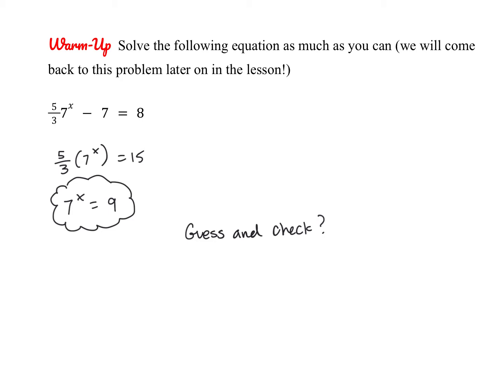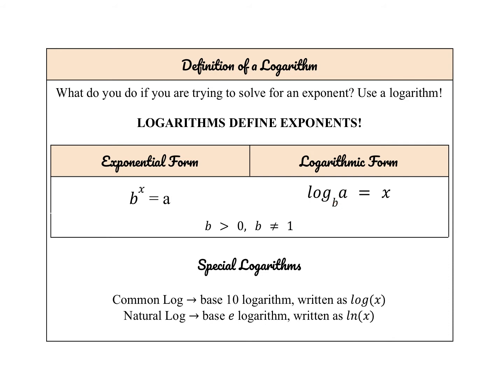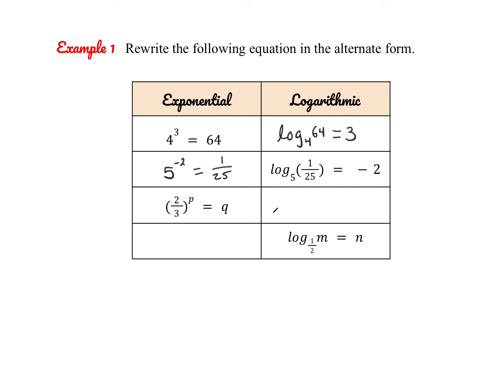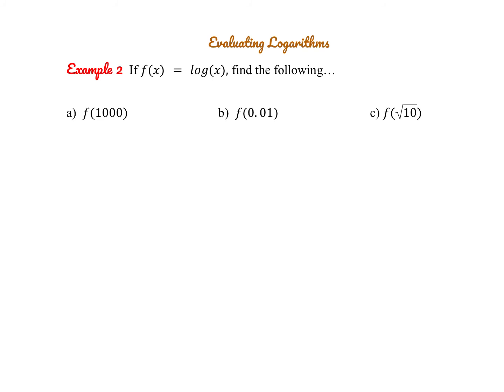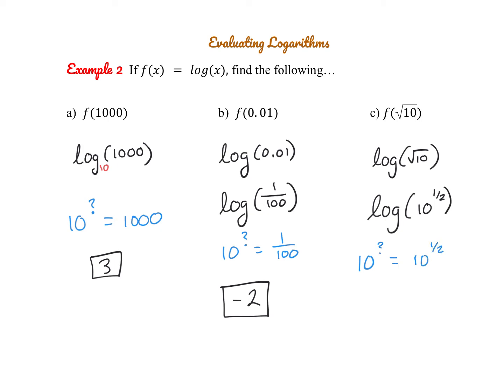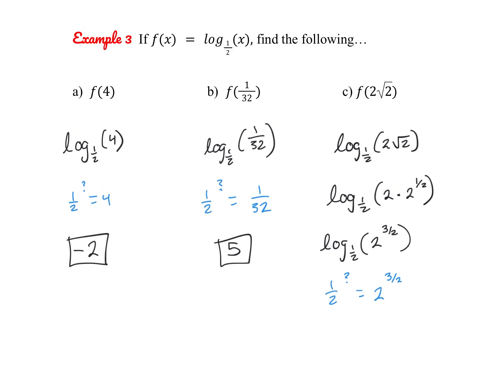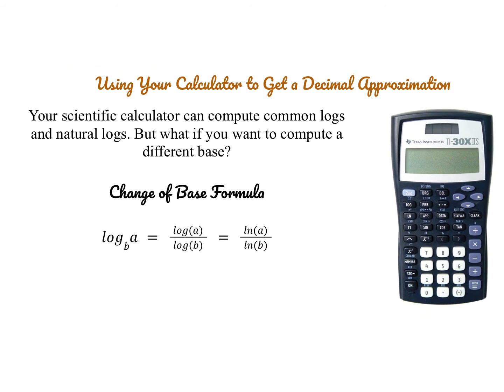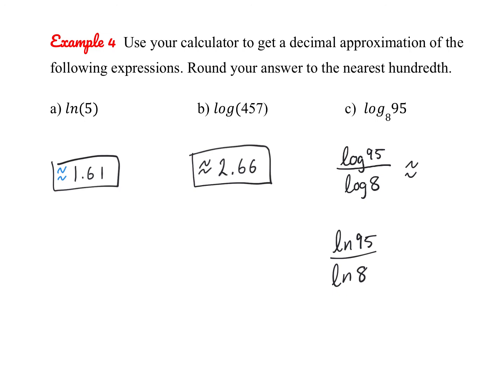Defining and Evaluating Logarithms